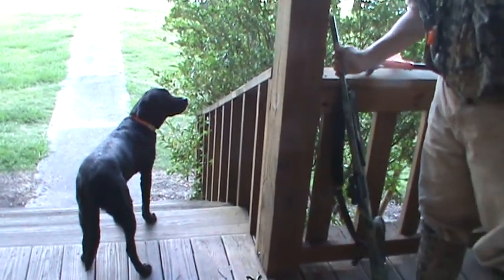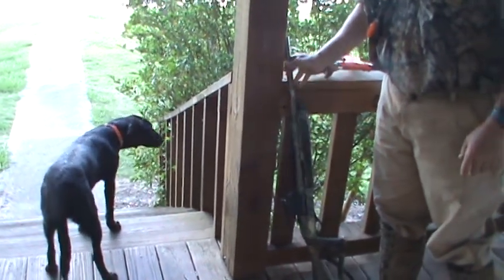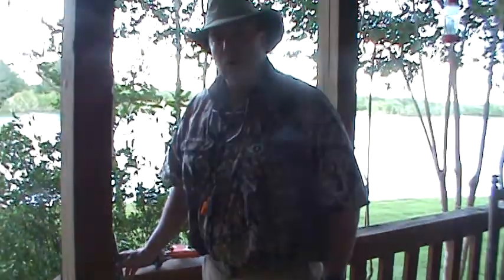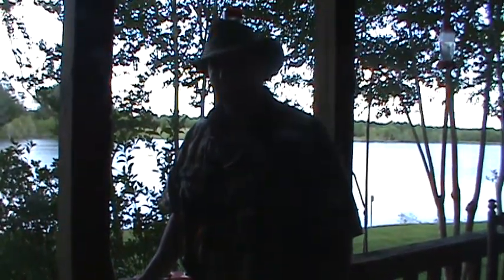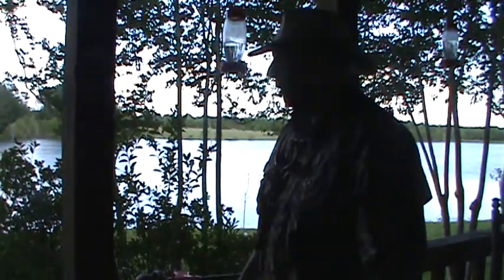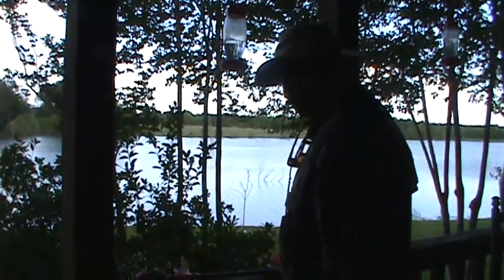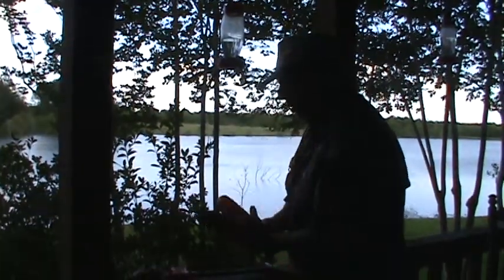Rolling Acres Kennel Pearl Of Rolling Acres Farm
Six Month Old British Labrador Retriever Training Progress